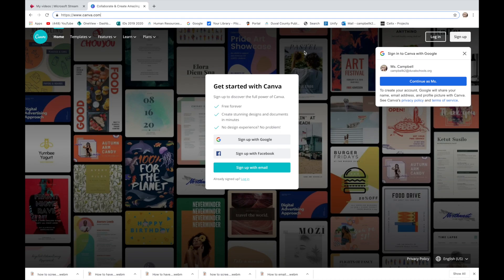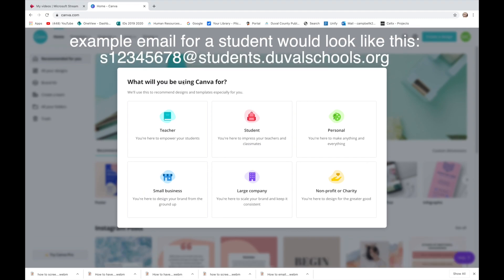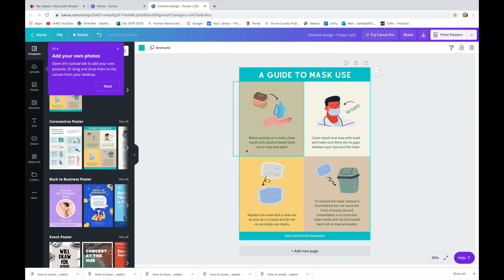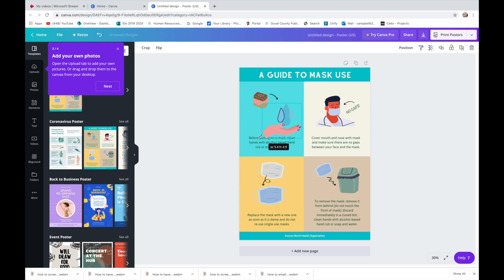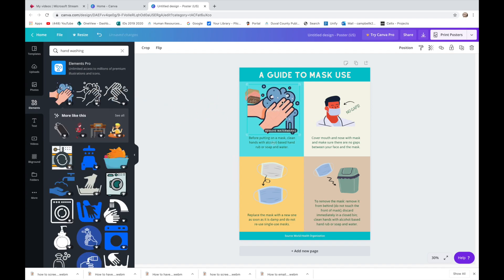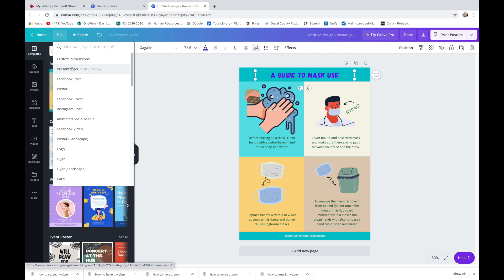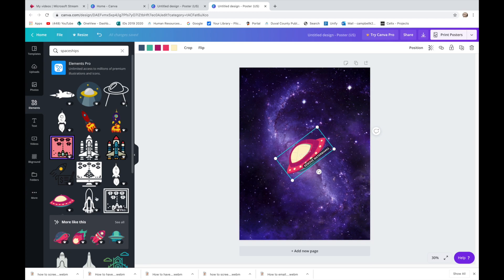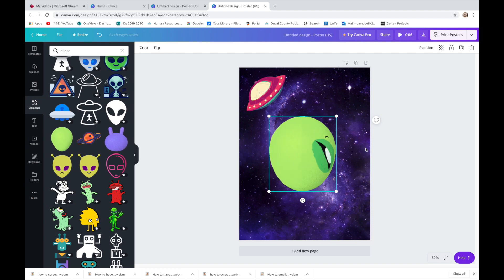How to start using "Canva" the graphic design software.